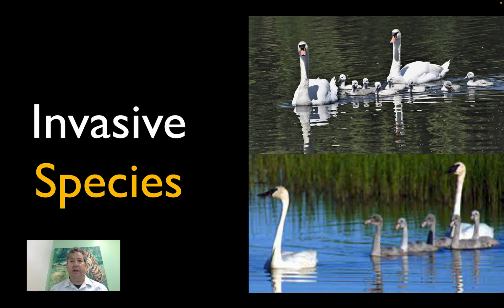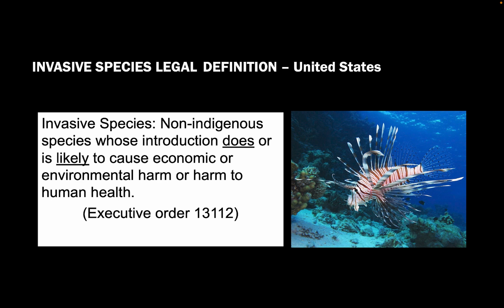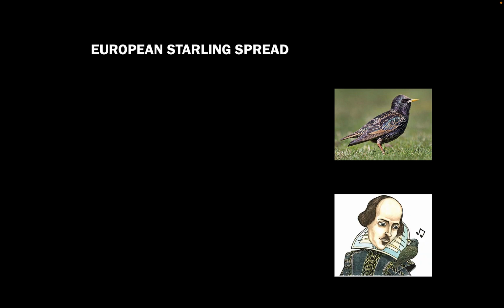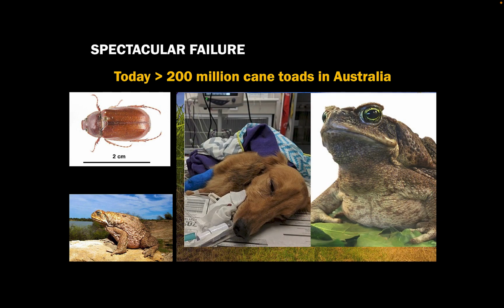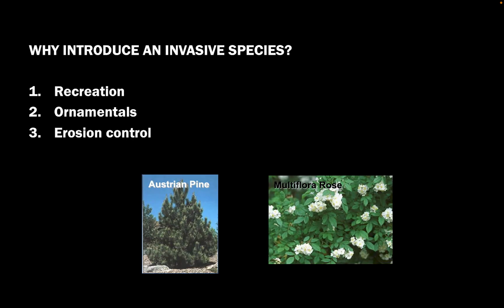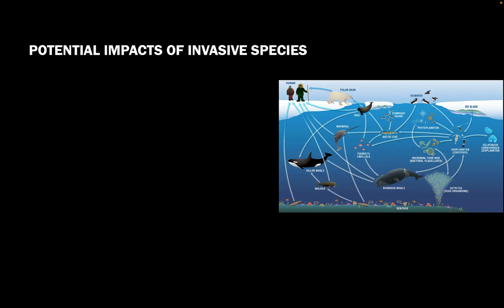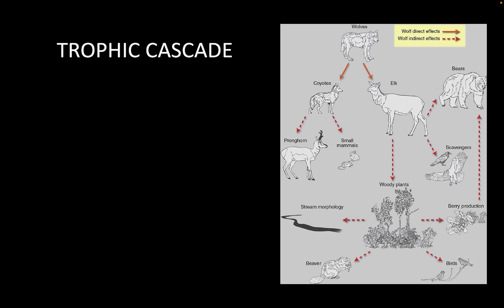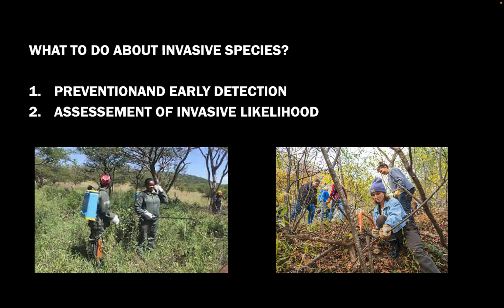02 Invasive Species Part 1